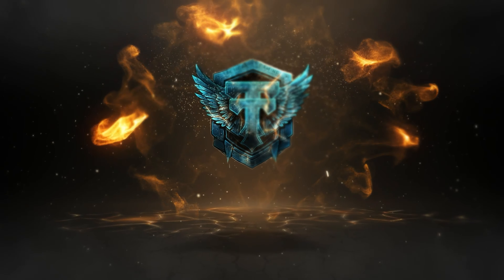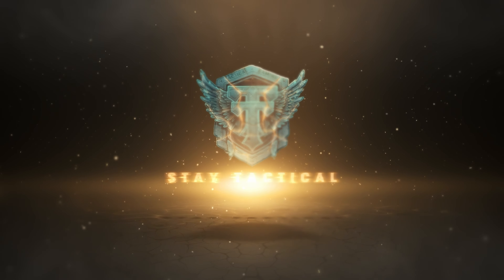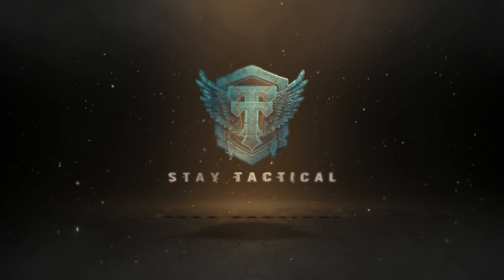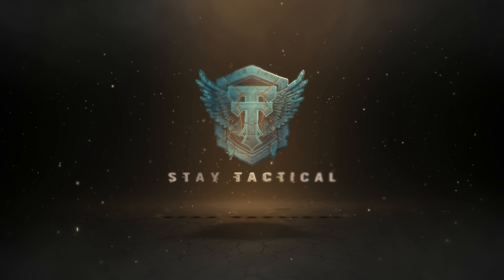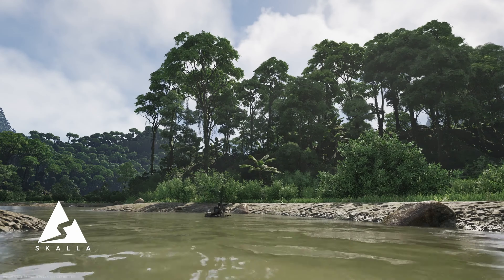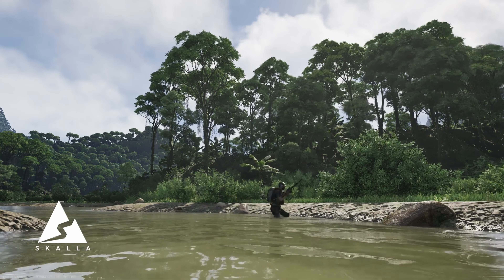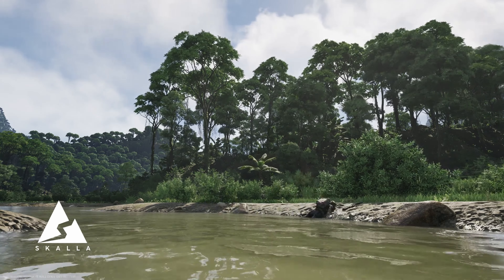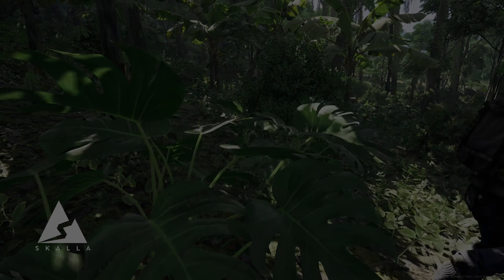GRAY ZONE WARFARE | NEW Devlog 4 release!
Today we break down devlog 4 which is all about SKALLA a ground breaking program that GZW has used to make such a visually stunning map! Stay tactical!